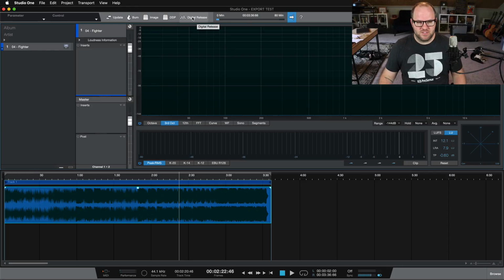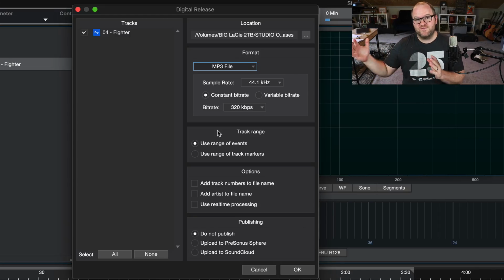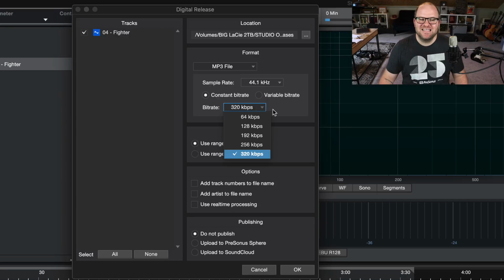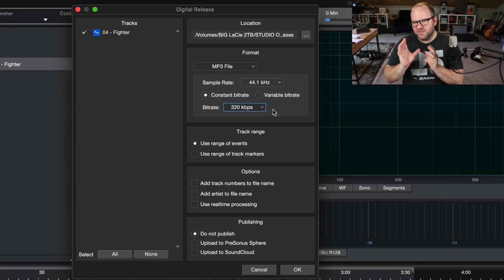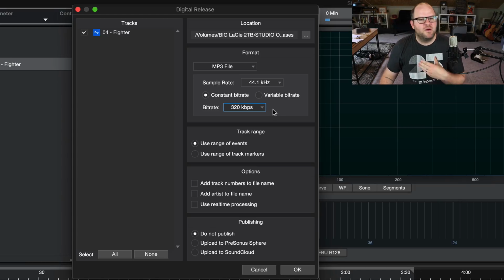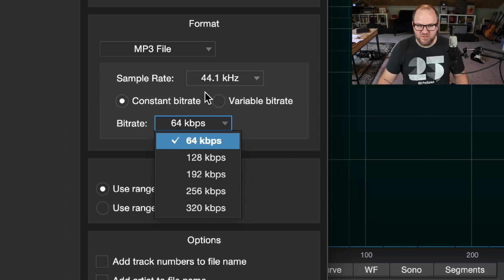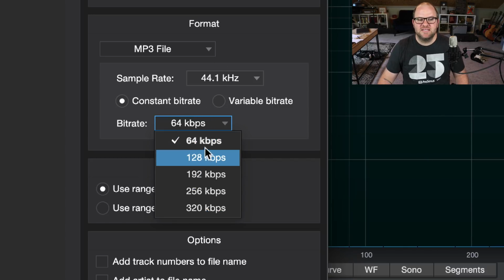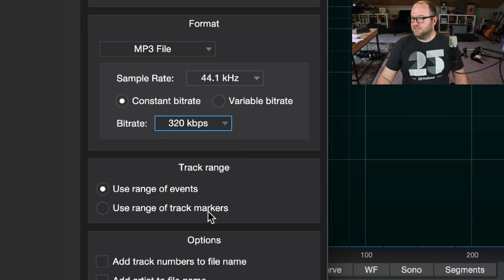MP3 Export - Don't Make this Mistake